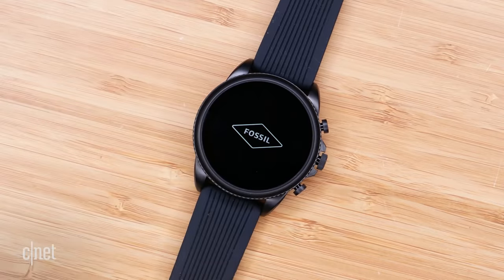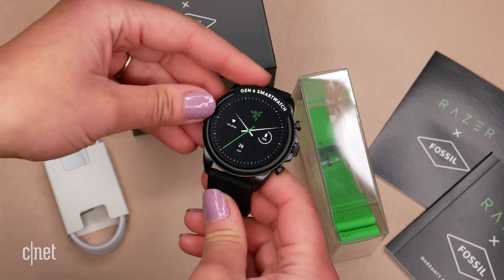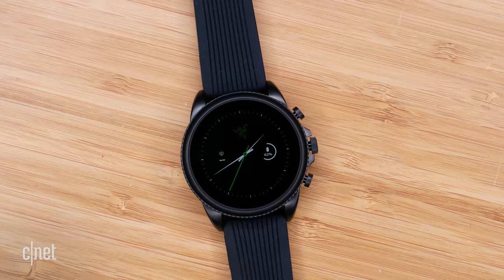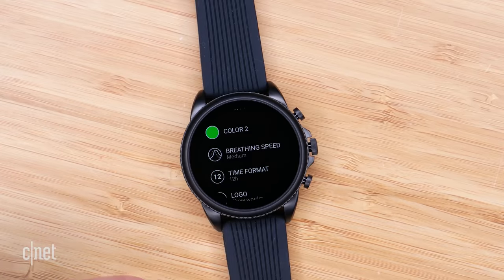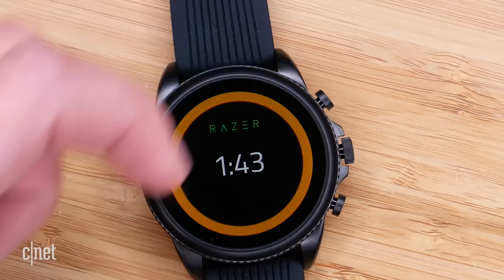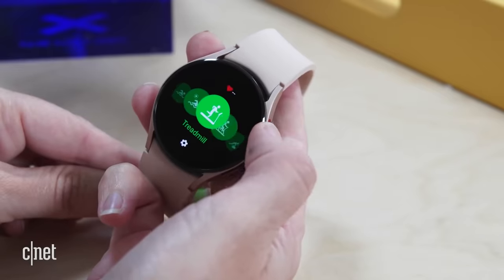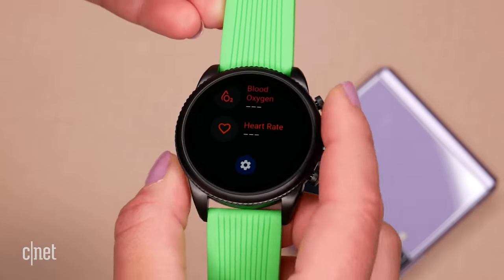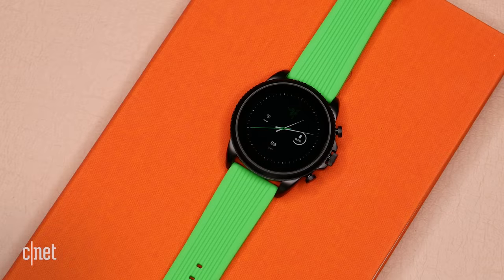Razer x Fossil Gen 6 hands-on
This limited-edition watch is a Fossil Gen 6 with some extra Razer bells and whistles, including new watch faces and two silicone bands. Here's what's in the box and what makes it different from the regular Gen 6.